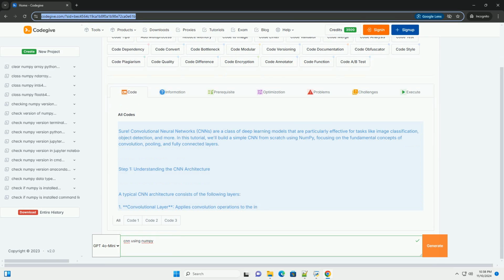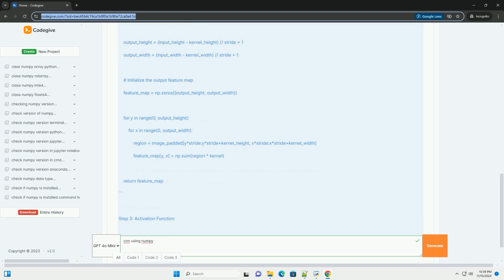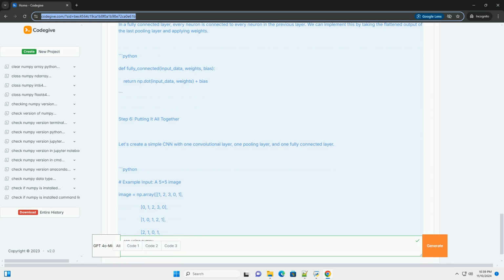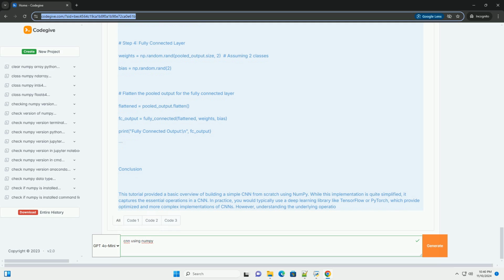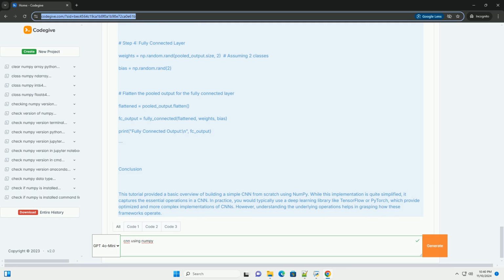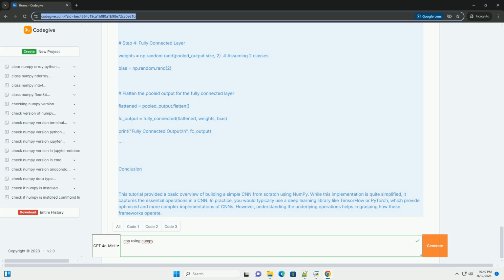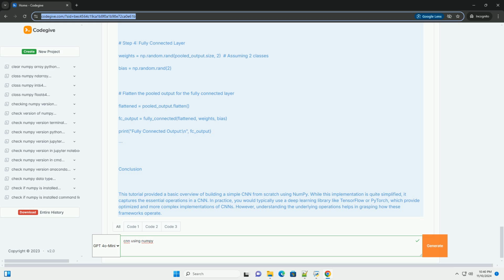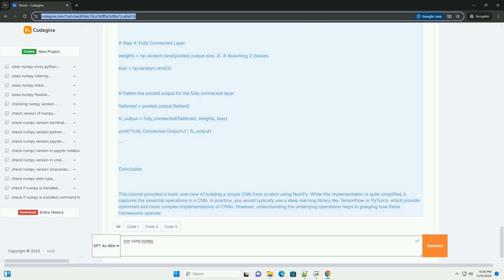cnn using numpy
cnn, or convolutional neural networks, are a specialized type of artificial neural network designed for processing structured grid data, such as images.

they excel in tasks such as image recognition, object detection, and segmentation, making them integral to various applications in computer vision.

the architecture of cnns consists of layers that automatically detect patterns in input data, enhancing their ability to learn complex features.

key components include convolutional layers, pooling layers, and fully connected layers, each serving a unique purpose in the feature extraction and classification process.

using numpy, a powerful numerical computing library in python, researchers and developers can efficiently manipulate arrays and matrices, essential for handling the large datasets typical in cnn training.

numpy facilitates the implementation of mathematical operations and functions required in cnns, such as convolutions and activation functions, enabling faster computations.

with its ability to handle multi-dimensional arrays, numpy serves as the backbone for many deep learning frameworks that utilize cnns, streamlining the development process.

as the demand for intelligent systems grows, cnns continue to evolve, incorporating innovations like transfer learning and attention mechanisms.

by leveraging the capabilities of cnns and the efficiency of numpy, developers can create robust models that perform exceptionally well in diverse applications, from autonomous vehicles to medical image analysis.

in summary, cnns, powered by tools like numpy, represent a significant advancement in artificial intelligence, driving the future of technology in numerous fields.

numpy 实现 cnn
numpy cnn mnist
cnn numpy fresco play handson
numpy cnn
cnn numpy implementation

numpy 实现 cnn
numpy cnn mnist
numpy cnn
cnn numpy implementation
cnn numpy 구현
numpy cnn github
numpy using array in python
using numpy for matrix multiplication
using numpy in vscode
using numpy for linear regression
numpy using gpu
using numpy to create matrix
using numpy to read csv
numpy using
numpy using python
using numpy sort a boolean array